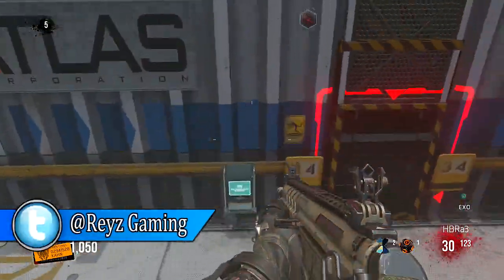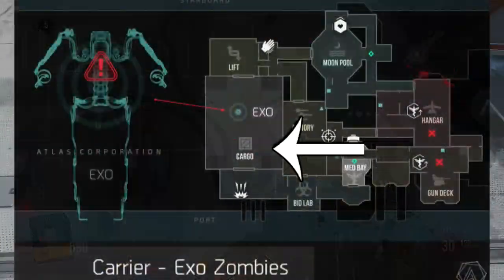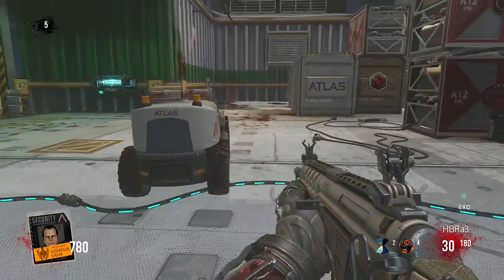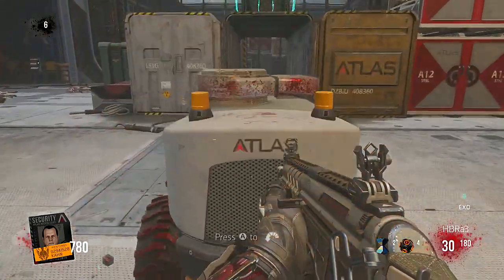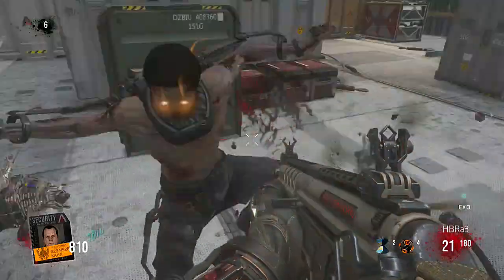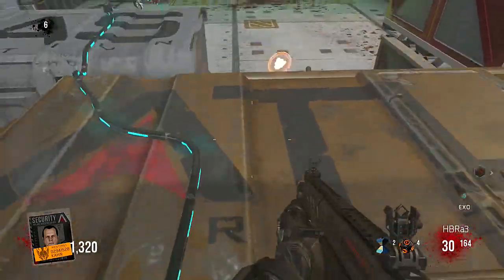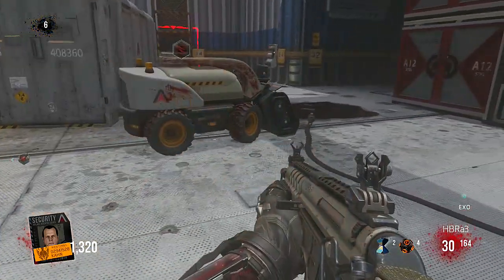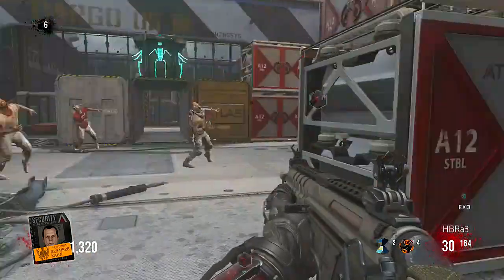Carrier Exo Zombies - Chompy The Drone